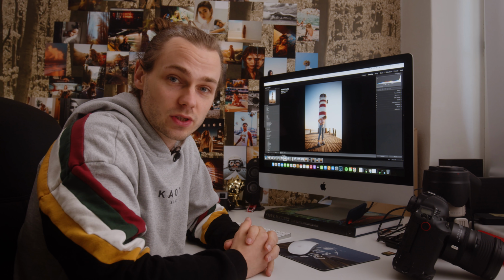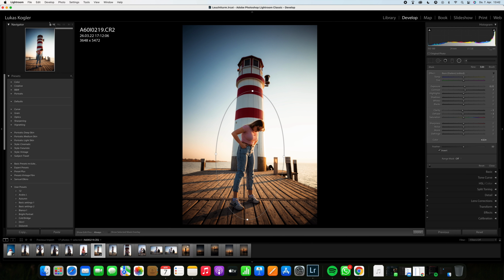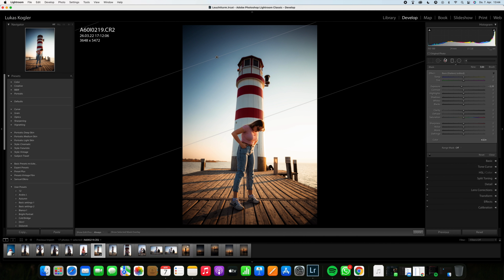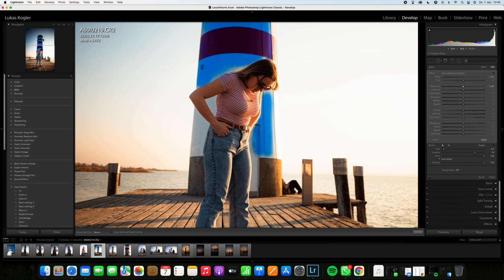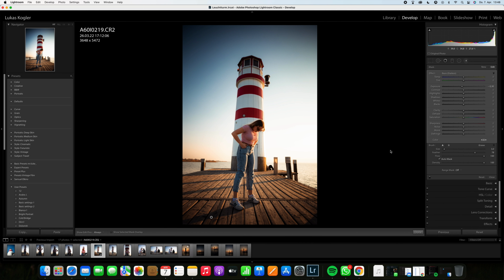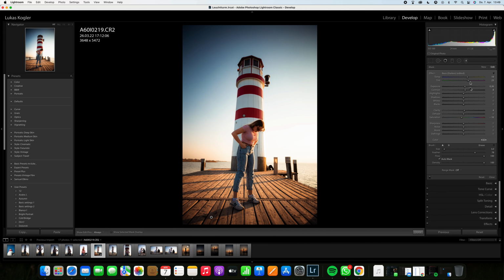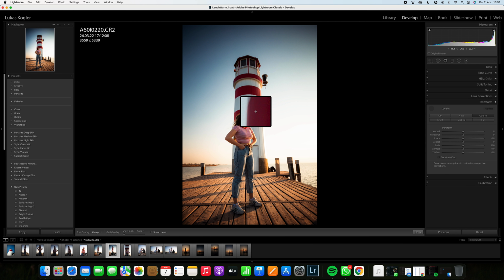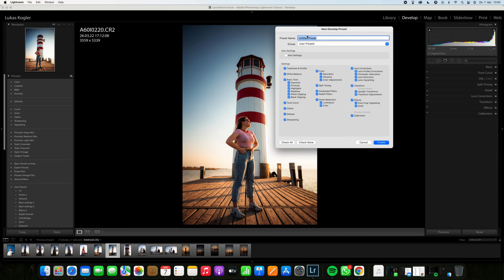Lightroom Tips and Tricks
In this video I will show you some Ligthroom tips and tricks.

00:00 Intro
00:20 How to use the radial filter in Ligthroom?
02:50 How to use the linear mask in Ligthroom?
03:40 How to use the brush in Ligthroom?
09:18 Copy and paste in Ligthroom.
10:47 How to transform your picture in Ligthroom.
12:15 Creating your own presets in Ligthroom.